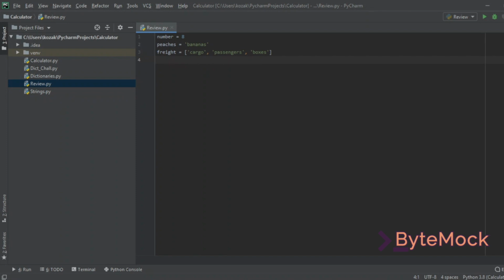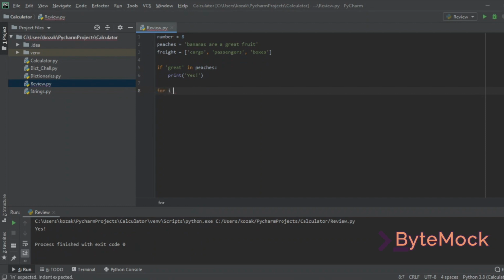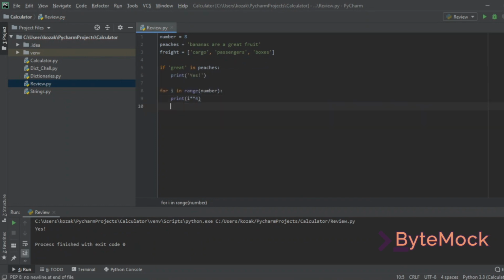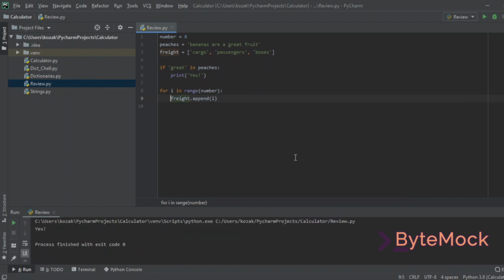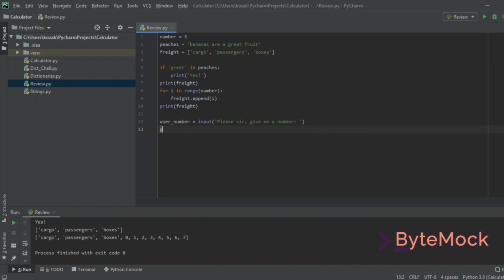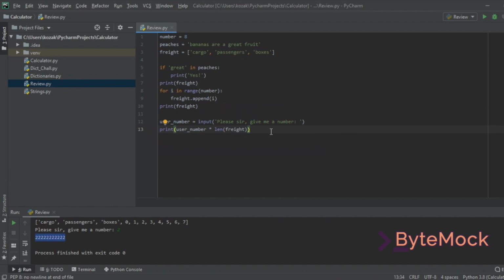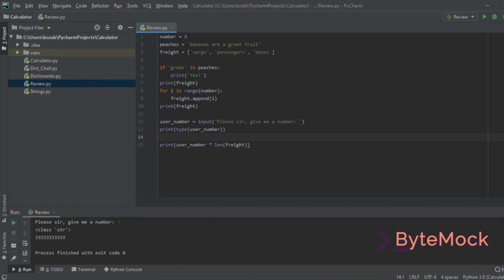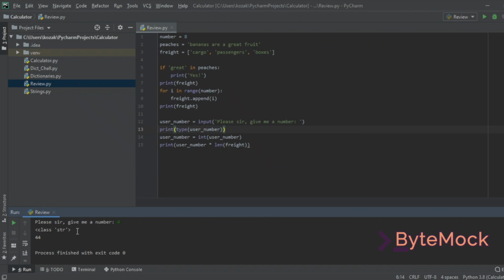LEARN TO CODE: Ep. 8 | Python Basics Review